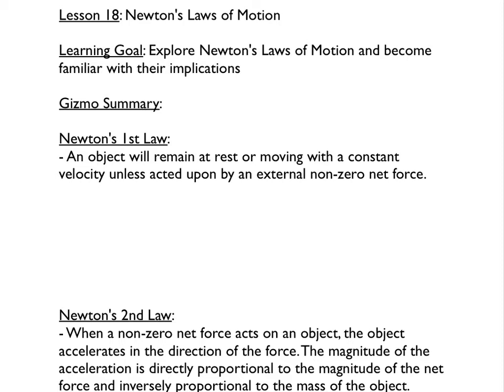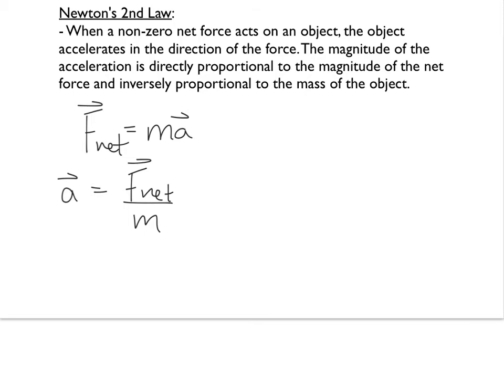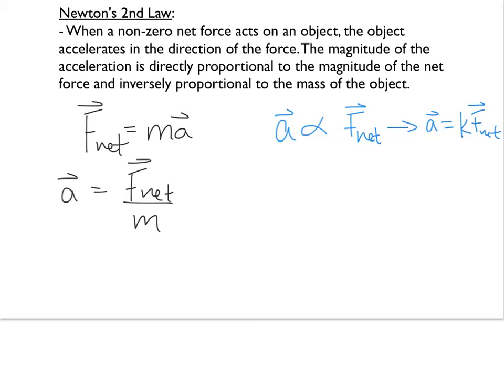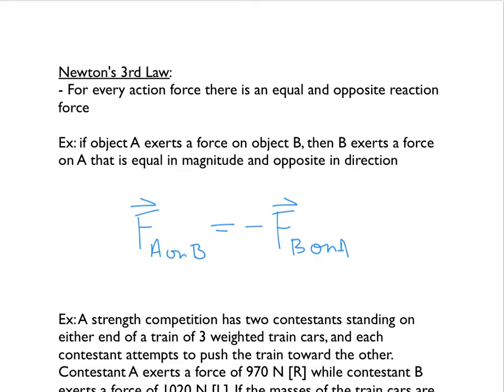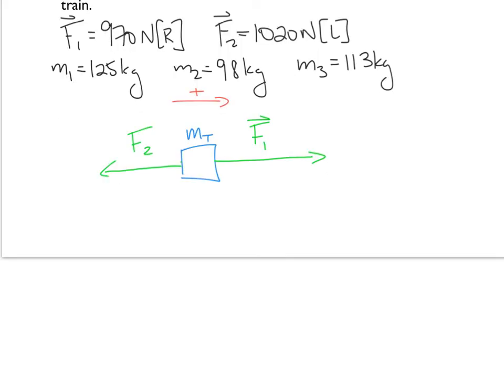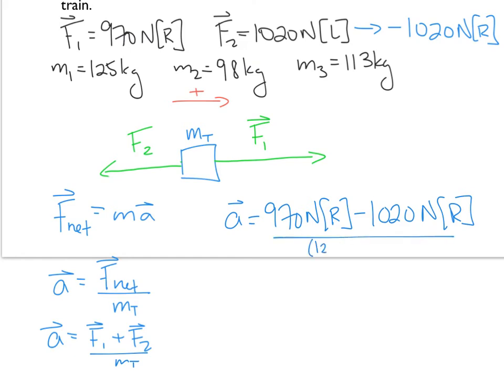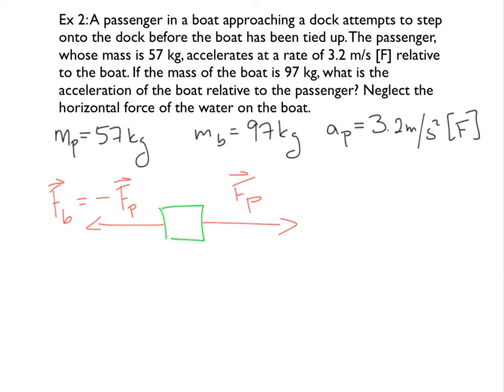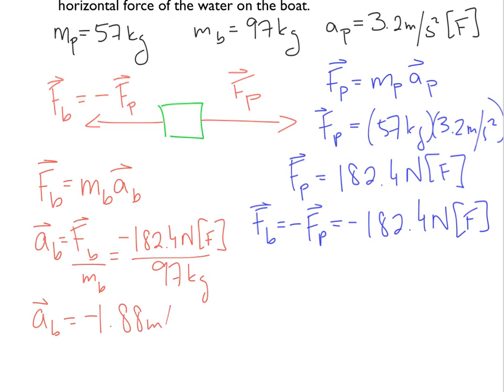Newton's Laws of motion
SPH3U - Newton's laws of motion (Forces)